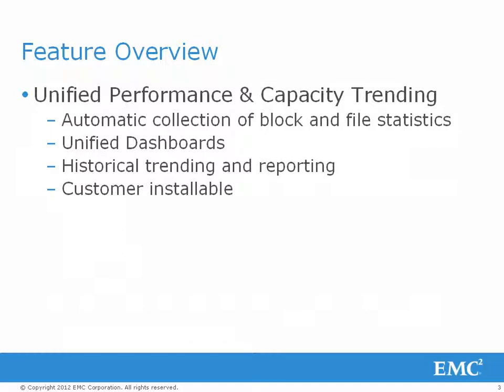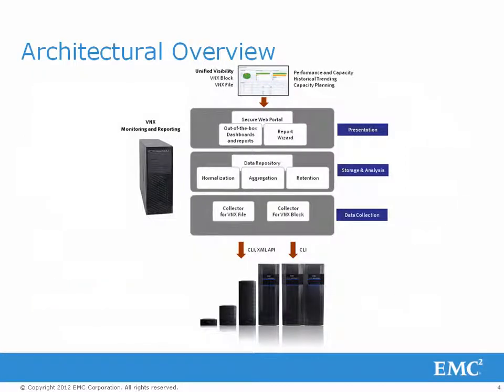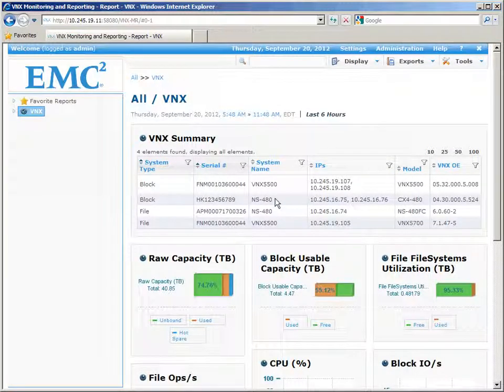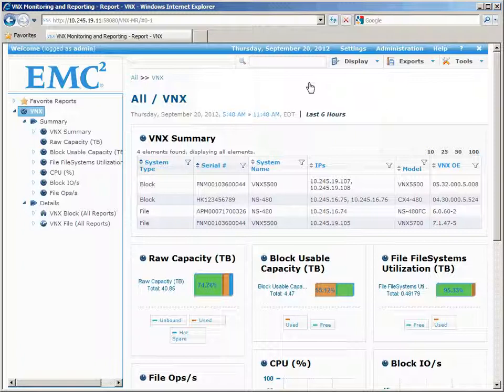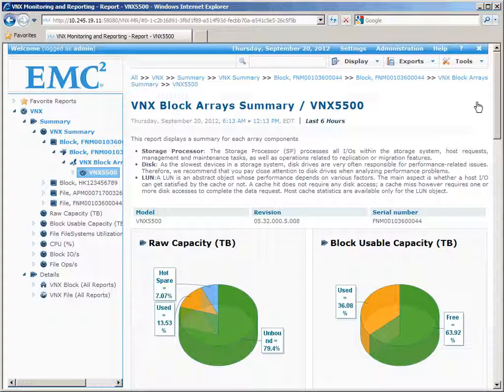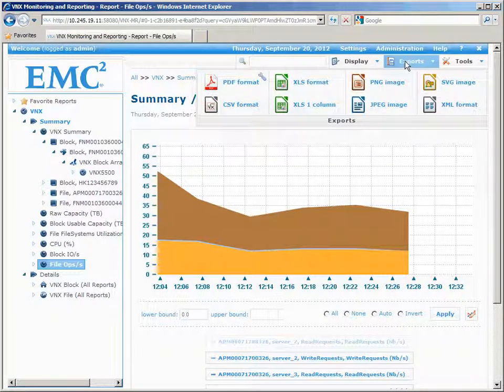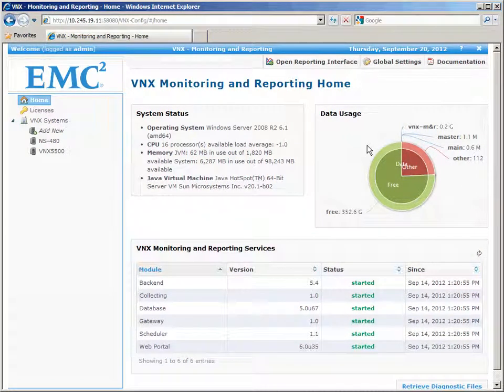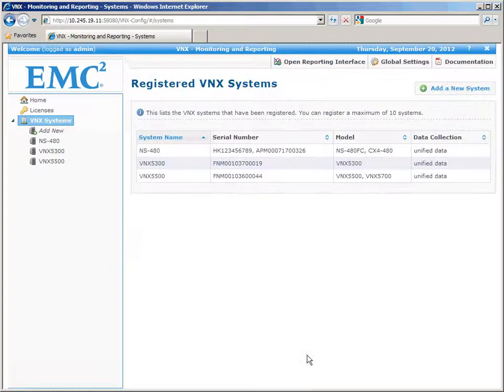VNX Video VNX Monitoring and Reporting